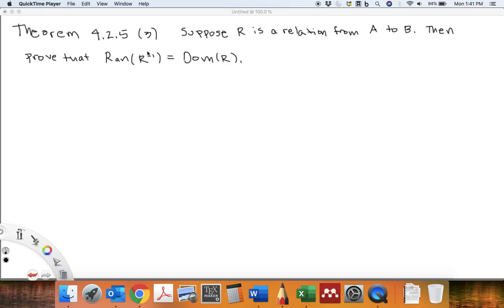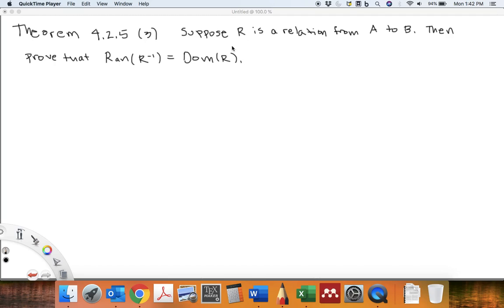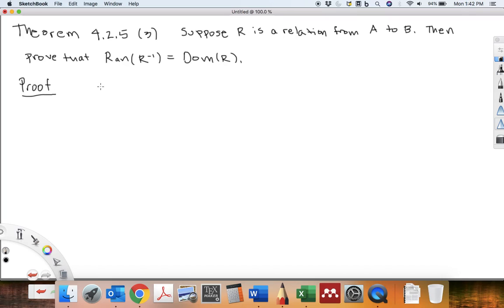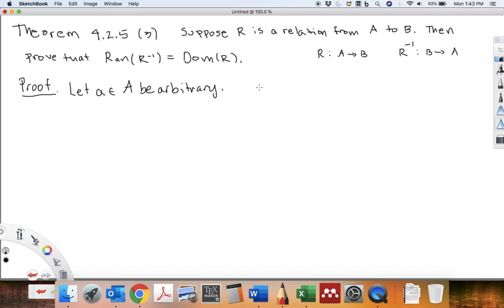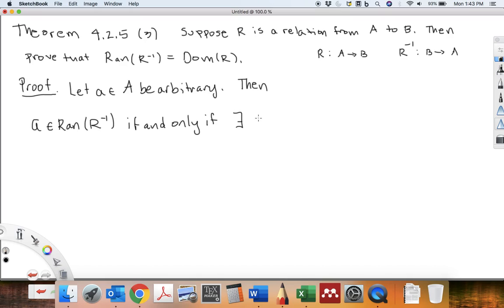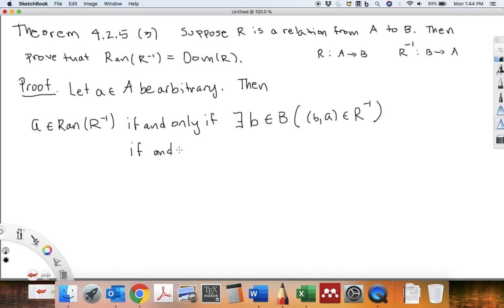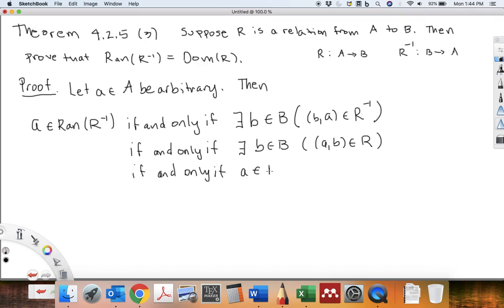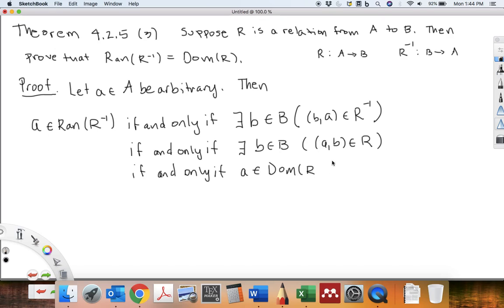Velleman Theorem 4.2.5 part 3